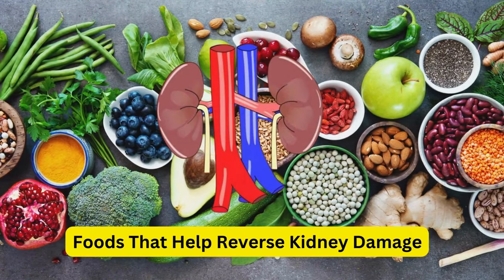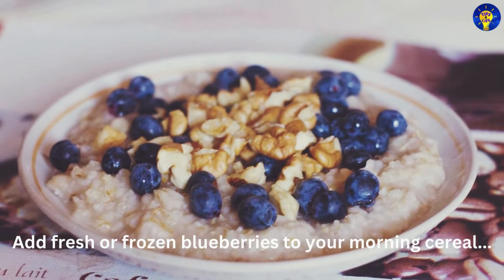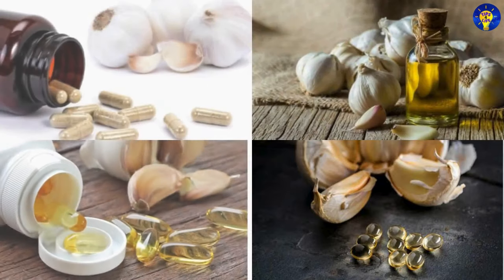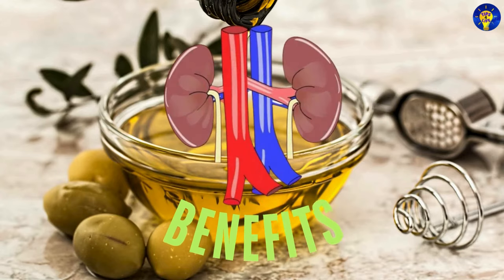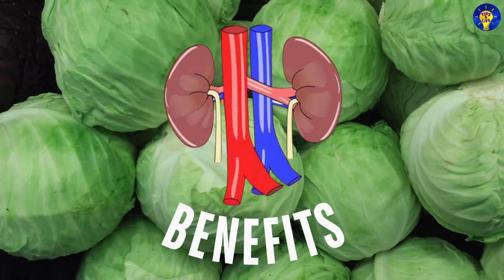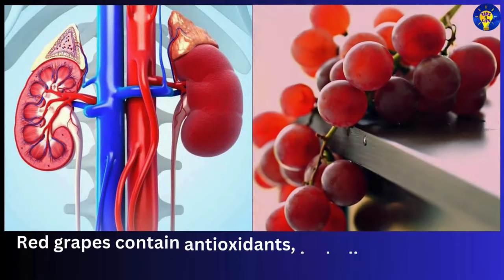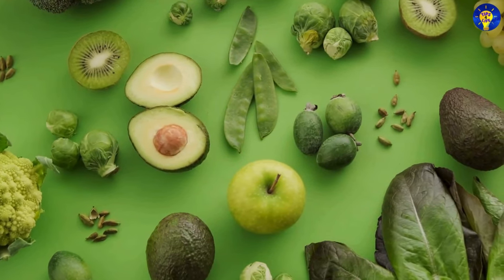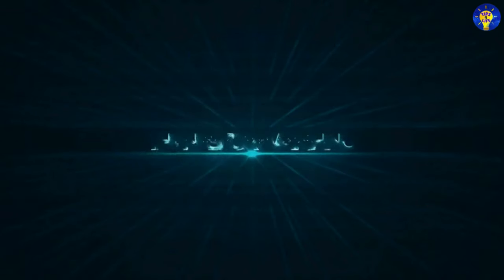Top 10 Foods That Reverse Kidney Damage Naturally | Kidney Repair Foods | Fast Kidney Detox!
Are your kidneys in need of a natural boost? In this video, we reveal the top 10 foods that can help repair kidney damage naturally!
These superfoods are packed with essential nutrients that not only detoxify your kidneys but also promote healing and restoration of their function. Discover how you can nourish your kidneys back to health with these natural remedies.
🔍 What You'll Learn:
• Kidney-Healing Superfoods: Learn which foods have been scientifically proven to support kidney health and repair damaged tissue.
• Natural Detox for Kidneys: How to naturally flush out toxins from your kidneys and improve their overall function.
• Daily Kidney Care Tips: Simple dietary changes you can make to protect your kidneys and prevent further damage.
• Improve Kidney Function Naturally: Start incorporating these healing foods into your daily meals to see long-term benefits.
📌 Why Watch? Whether you're experiencing kidney problems or just want to improve your kidney health, this video will provide you with actionable tips and information on how to heal your kidneys naturally with the power of food.
✨ Protect & Heal Your Kidneys: Don’t wait! Start using these natural remedies today for a healthier, stronger kidney function and improved overall well-being.

Resources used in this video:
-Video, intro music & thumbnail footage by various authors from Pixabay.com, Canva.com, & Pictory.ai